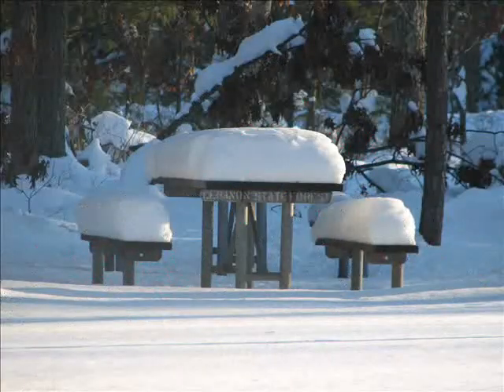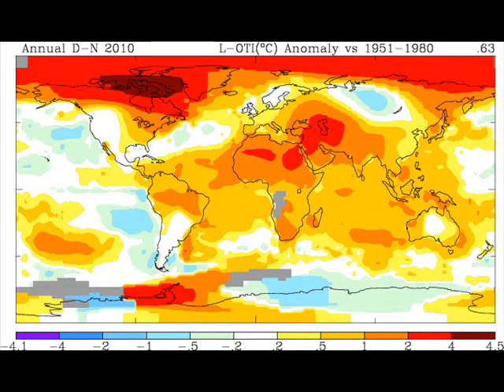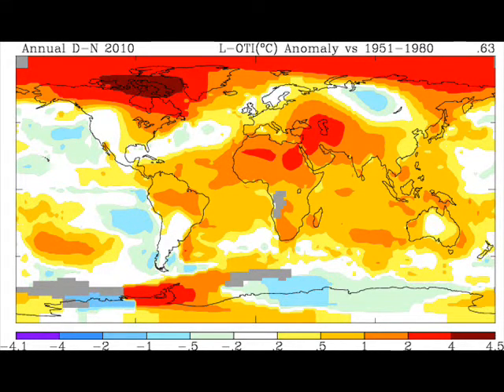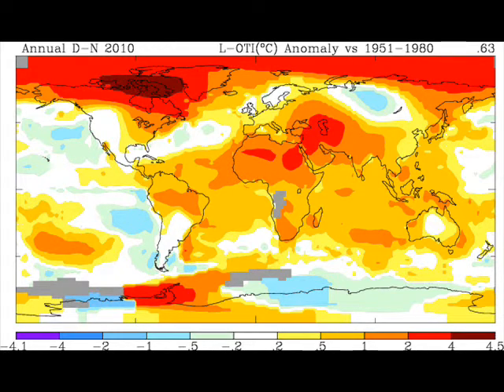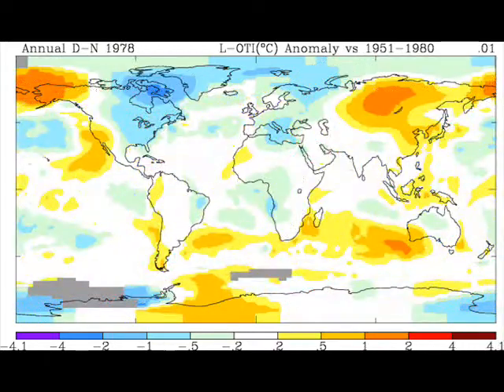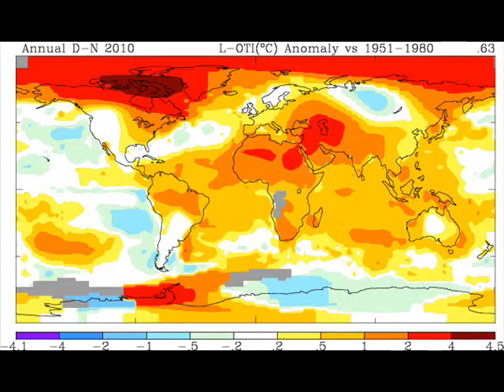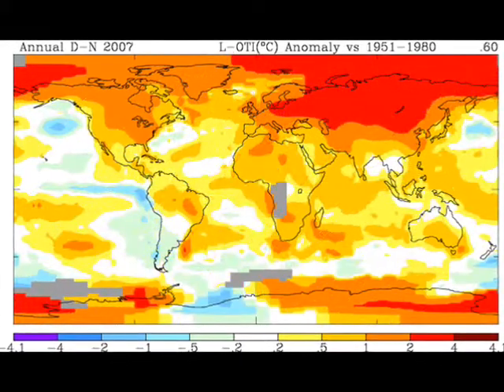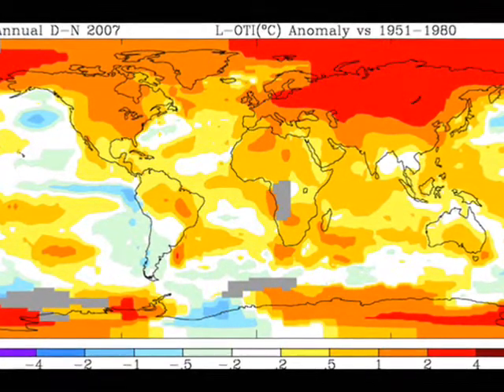Climate Change: Can You Have a Cold Day in a Warming World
A video demonstrating Jim Hansen's "climate dice," description of how climate change alters the probability of having a warmer or colder weather event.